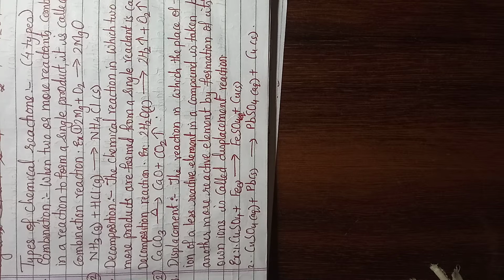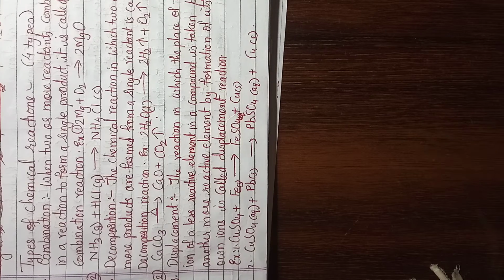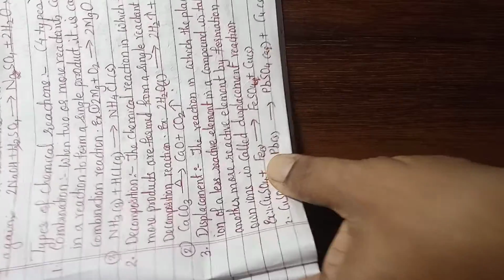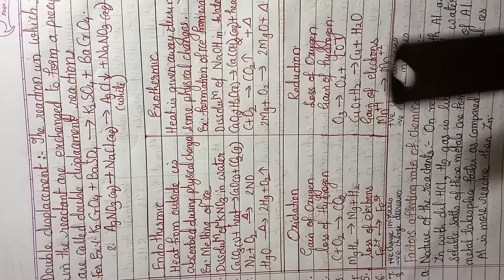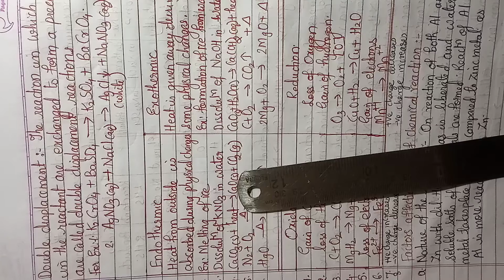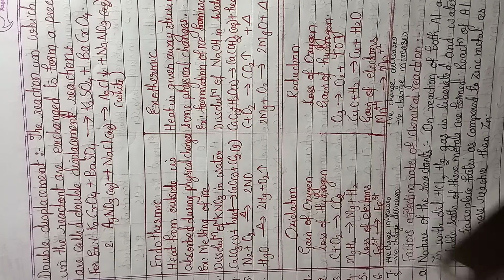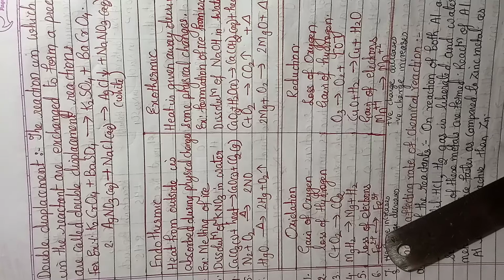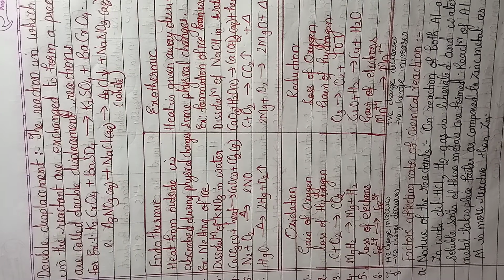Chemical reaction n equation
Types of chemical reaction, factors affecting rate of chemical reaction, corrosion n rancidity